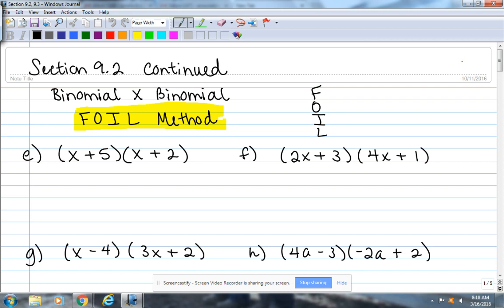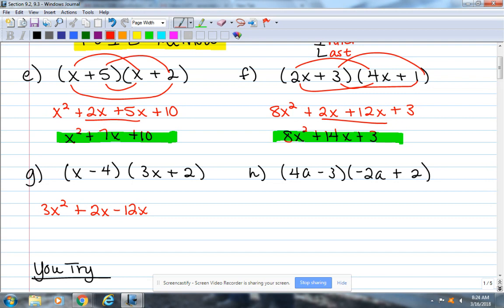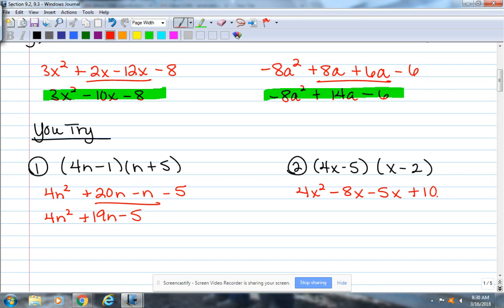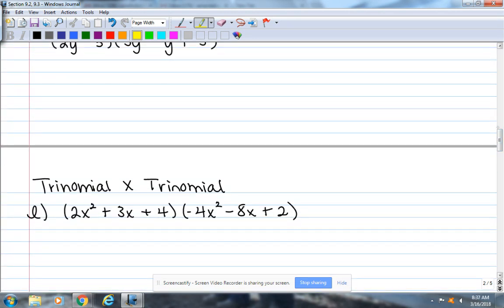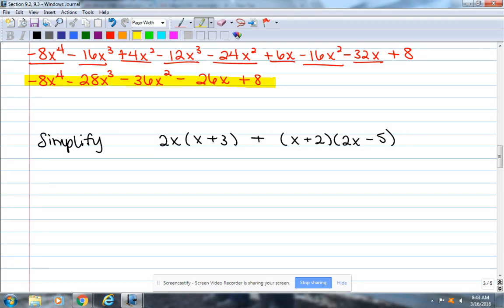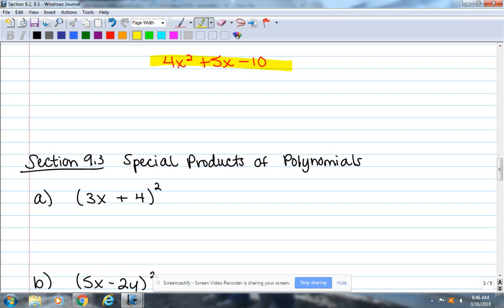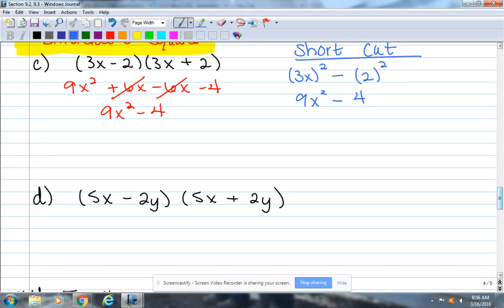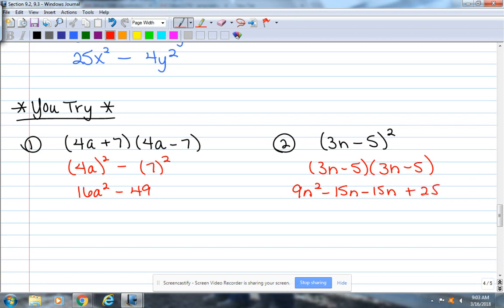Honors Algebra 1 Sections 9.2b and 9.3